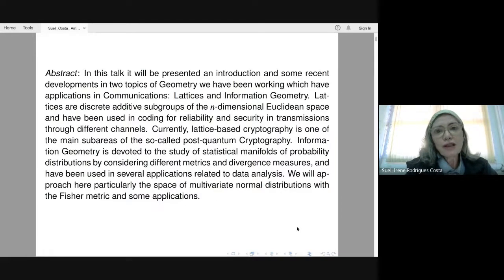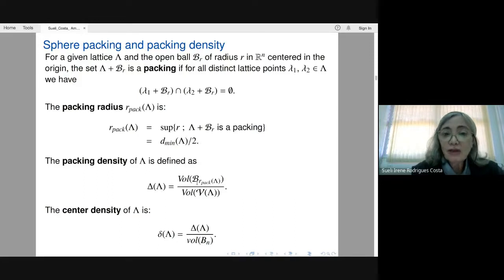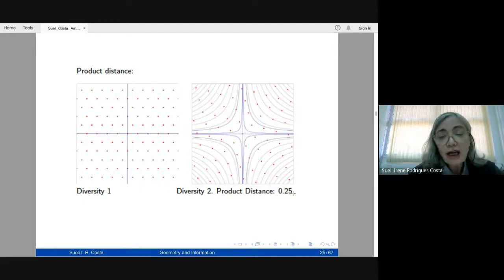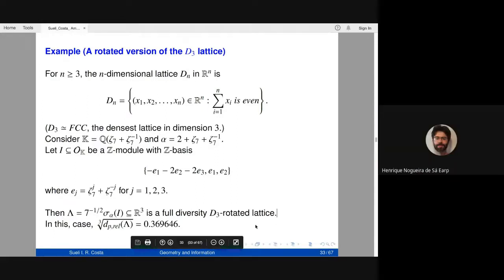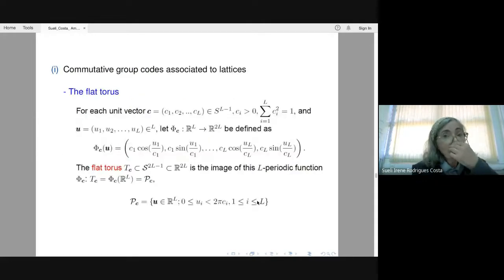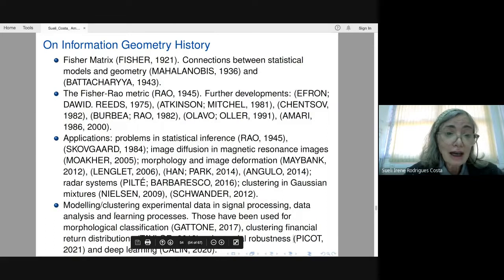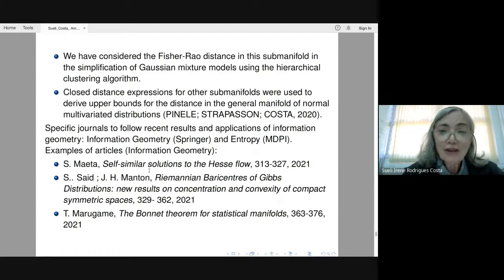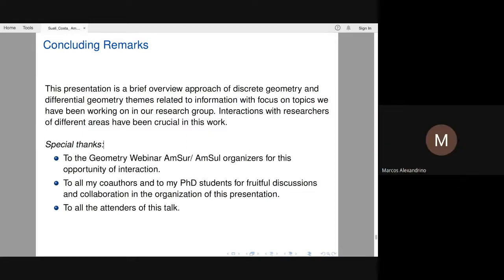Webinar AmSur AmSul-Geometry and Information-Sueli I. R. Costa (Unicamp)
Speaker:  Sueli I. R. Costa (Unicamp)

Title: Geometry and Information

Date: Friday, May 6th, 2022 @ 14h00 GMT-3 (Brasilia - Buenos Aires)

Abstract:
In this talk it will be presented an introduction and some recent developments in two topics of Geometry we have been working which have applications in Communications: Lattices and Information Geometry. Lattices are discrete additive subgroups of the n-dimensional Euclidean space and have been used in coding for reliability and security in  transmissions through different channels. Currently Lattice based cryptography is one of the main subareas of the so called Post-quantum Cryptography. Information Geometry  is devoted to the study of statistical manifolds of probability distributions by considering different metrics and divergence measures and have been used in several applications related to data analysis. We will  approach here particularly the space of multivariate normal distributions with the Fisher metric and some applications.

Some References:
- S. Amari, Information Geometry and Its Applications. Springer, 2016.
-  S. I. R. Costa et al, “Lattices Applied to Coding for Reliable and Secure
Communications”  Springer, 2017
- S. I. R. Costa, S. A. Santos, J. A . Strapasson, Fisher information distance: A geometrical reading”  Discrete Applied Mathematics,  197, 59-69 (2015)
- J. Pinele , J. Strapasson, S. I. R. Costa,  The Fisher–Rao Distance between Multivariate between Multivariate Normal Distributions: Special Cases, Bounds and Applications, Entropy 2020,  22, 404